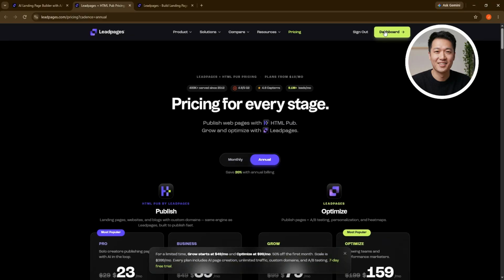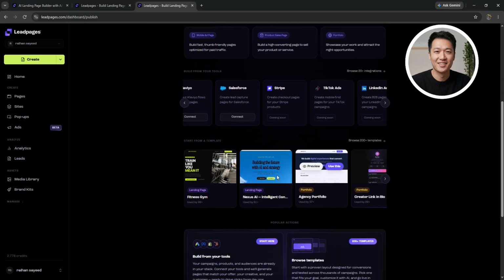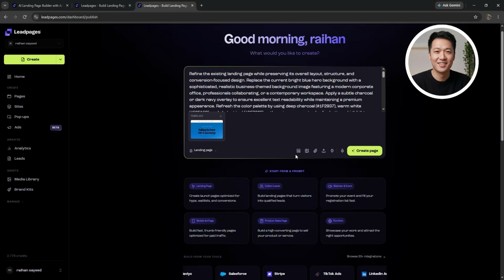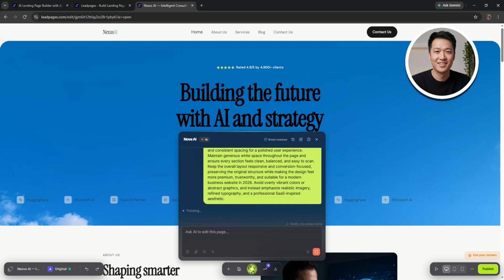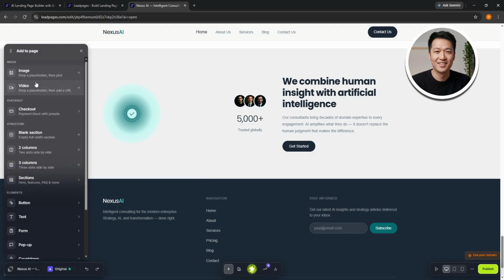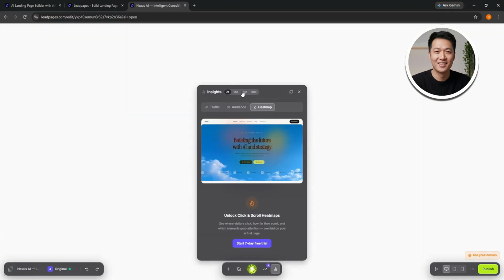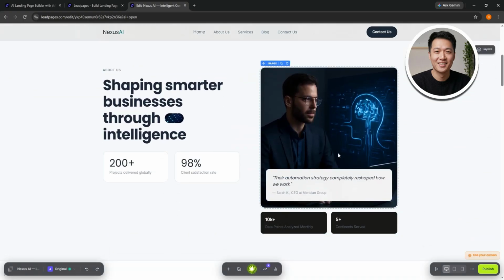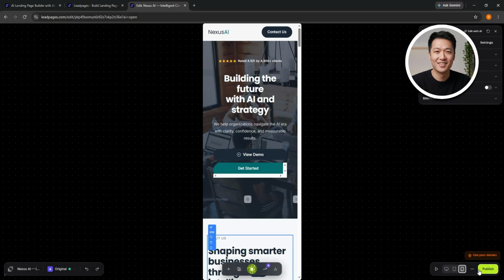Best Landing Page Website Builder in 2026 (FULL TUTORIAL)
Here's a guide on Best Landing Page Website Builder in 2026.